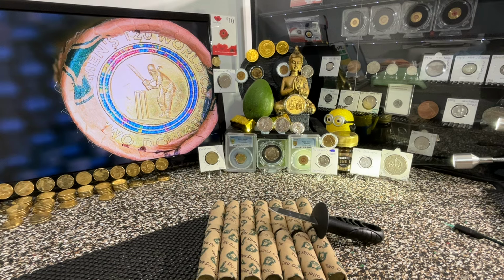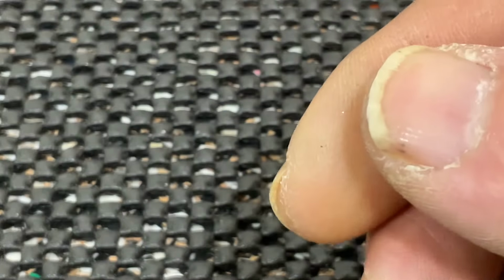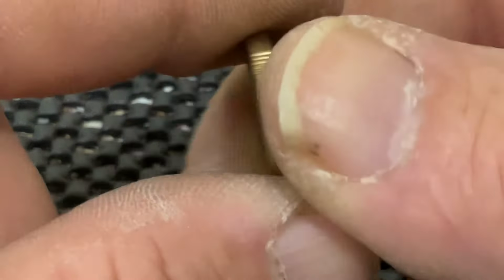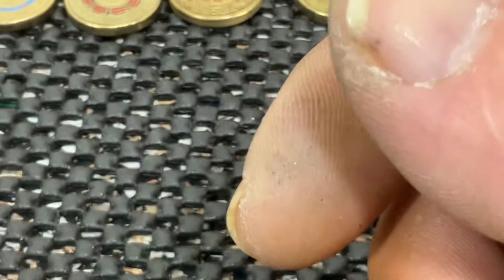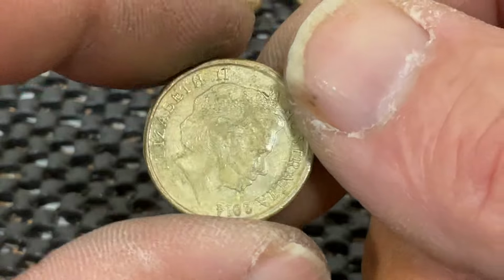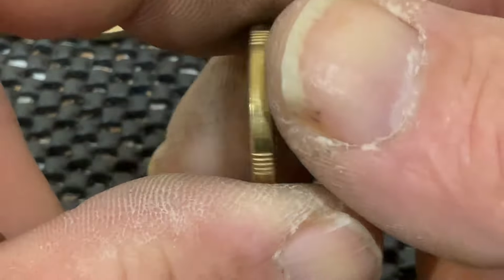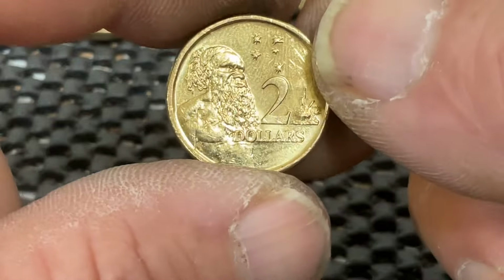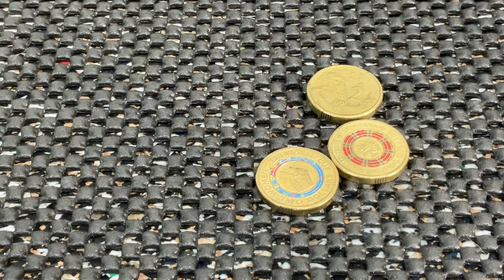☄️$750 CoinRolls Hunt☄️$2 Noodle